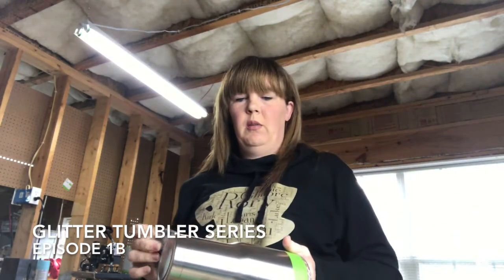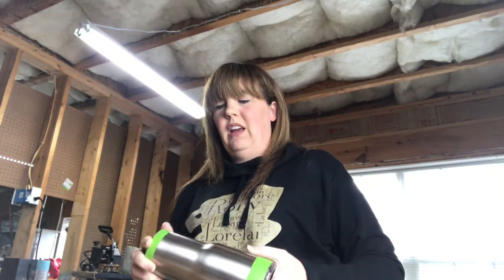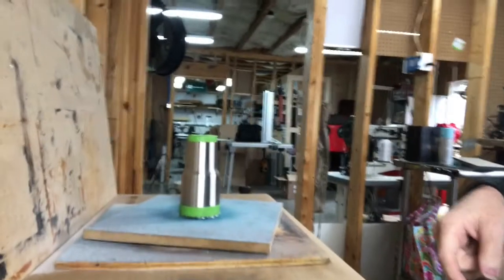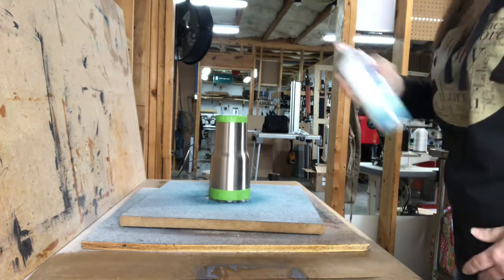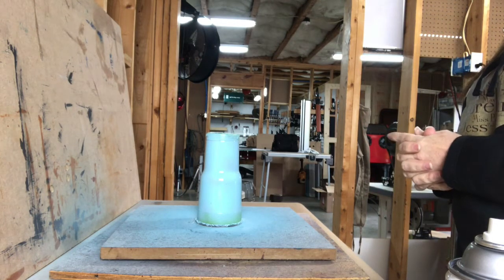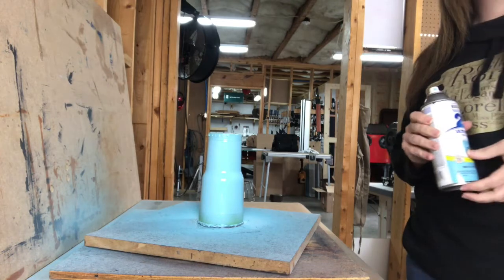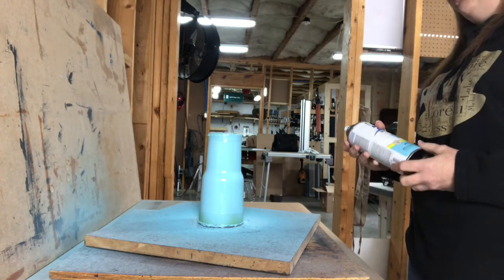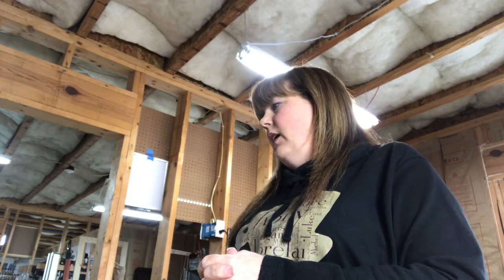Glitter Tumbler Series: Episode 1b: Spray painting a tumbler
This one is quick and dirty. Simple spray painting of a tumbler, and a tip on glitter spray paint! Check it out, and let me know if you have any questions. Getting closer to epoxy day!!

While I try to answer all the private messages I get in reference to the tumblers, I respectfully ask that you pose your question to me within the comment section of the corresponding video. Someone else may have the same questions and issue and could benefit from the Q&A exchange. Information like brand of paint, glitter or epoxy and if you’re hand turning vs using a rotisserie type device and what steps you’ve already taken are beneficial in me giving the most accurate, relevant answers.

Glitter. I prefer solvent resistant glitter and I purchase from several places. These are small independent sellers just like a lot of us are, I’d love it if you told them Linda sent you! (listed in no particular order)
One-Stop Sparkle Shop on Etsy
My favorite Epoxy:
East Coast Resin 8oz kit
East Coast Resin 16oz kit
The Epoxy Experts Max Clear - FDA Compliant
Alumilite Amazing Clear Cast (can also be purchased at Hobby Lobby & Michaels) (I personally have not worked with this one, but I have seen great results from it)
Torch Lighters: these typically do not come with butane due to shipping regulations, so don’t forget to pick some up as well:
Culinary Torch
Butane Fuel
Spray Adhesive... any permanent spray will work and can be found at the hardware store, walmart, craft store, and Amazon
Spray sealer can be found at hardware store, Harbor Freight, craft stores, and Amazon. Some of my favorites:
Krylon Triple Thick
Rust-Oleum Triple Thick
Clear Acrylic Spray:
Glitter Blast